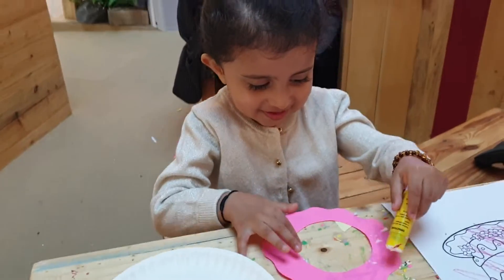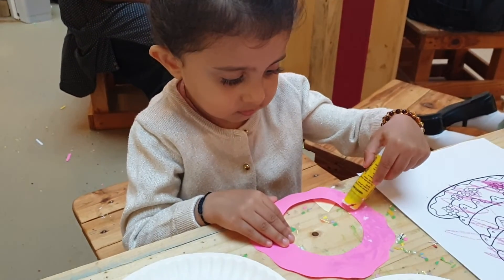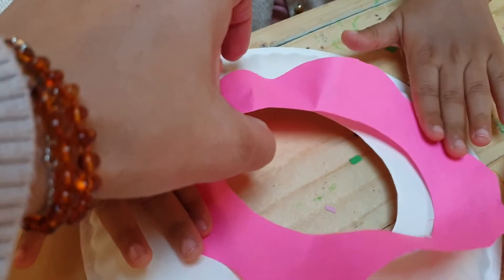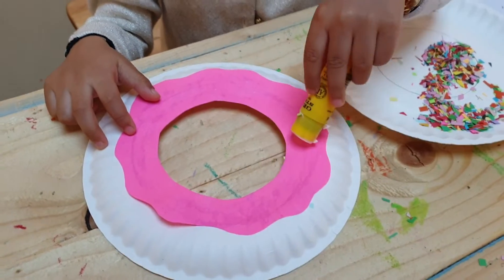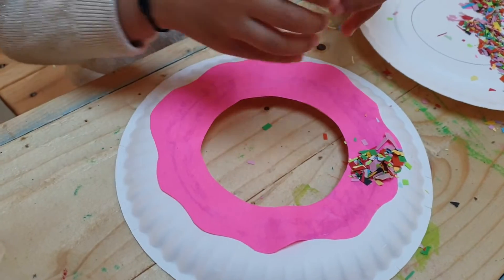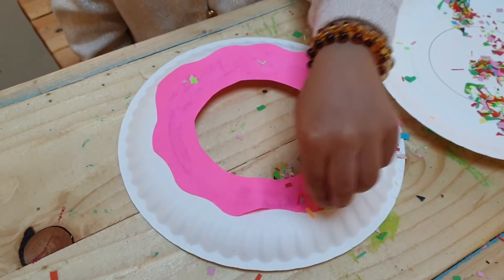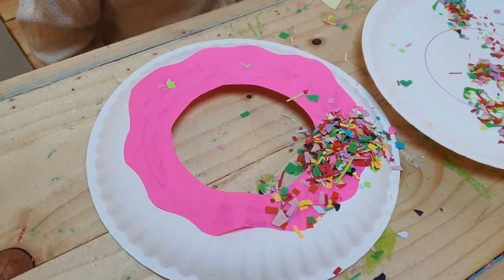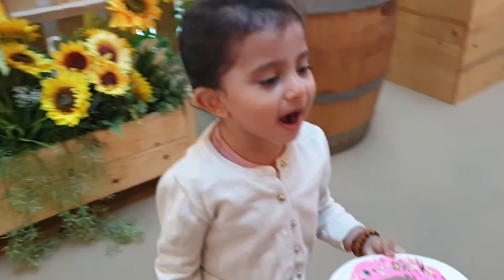Kiara enjoys making a paper doughnut at Dubai Food Festival#Marina Mall#DubaiFoodFestival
Kiara enjoys making a paper doughnut, decorating it with paper sprinkles